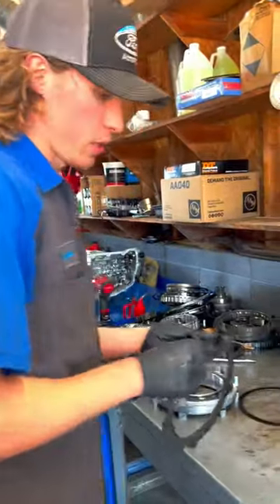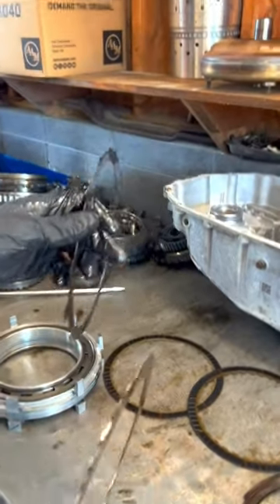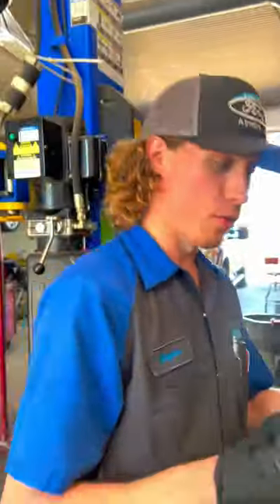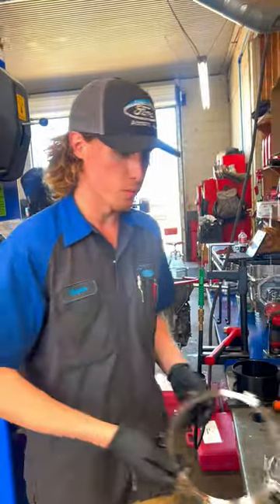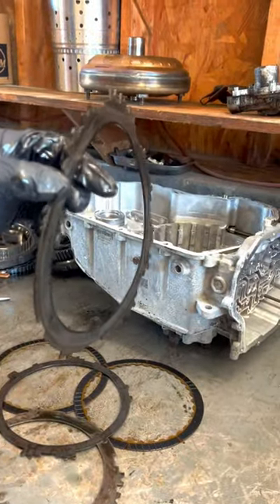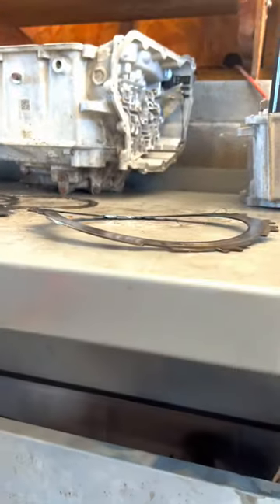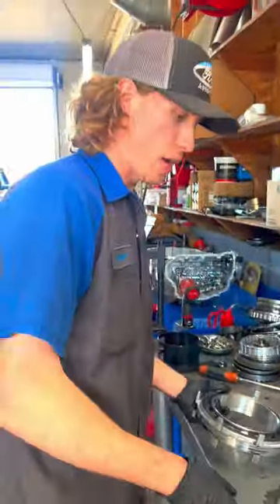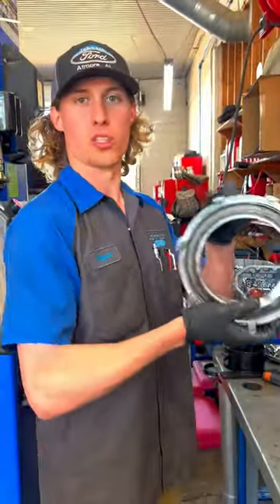Ford 6 Speed FWD Problem?